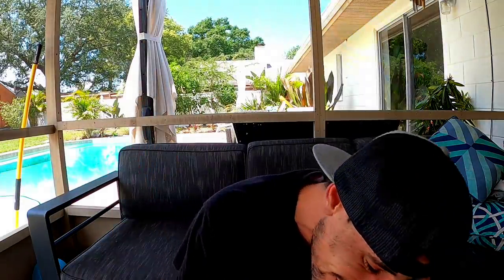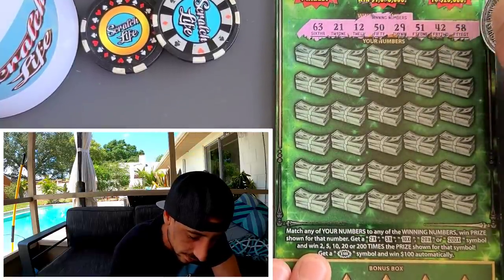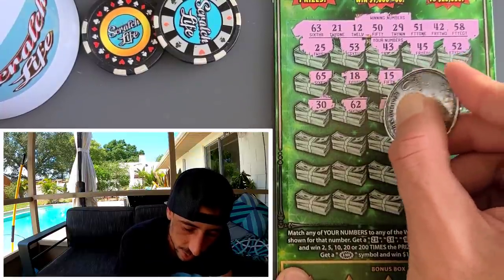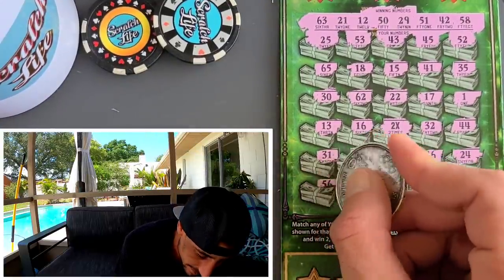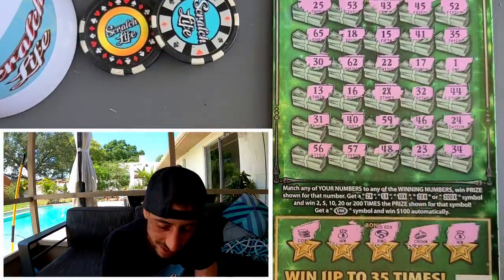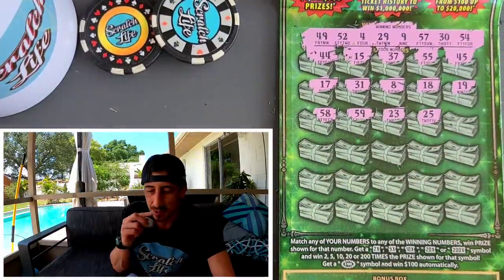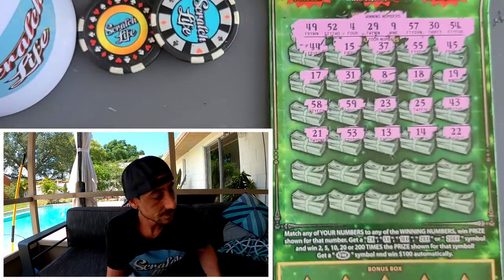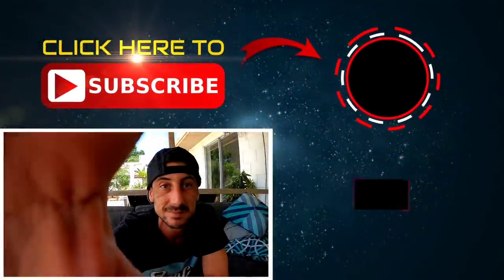Bam Its a Winner! $30 Fastest Road to a Million Scratch Off Tickets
Found 2 Moneybags on a $30 ticket!
$30 Fastest Road to a Million Scratch Off Ticket from the Florida Lottery